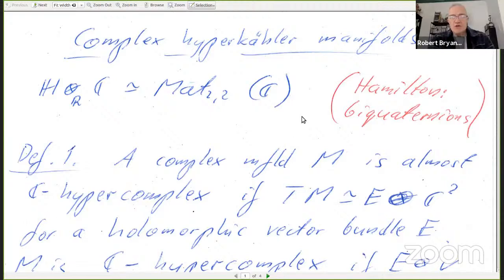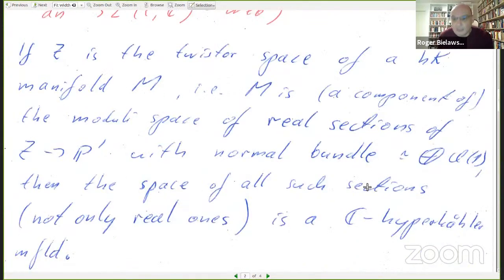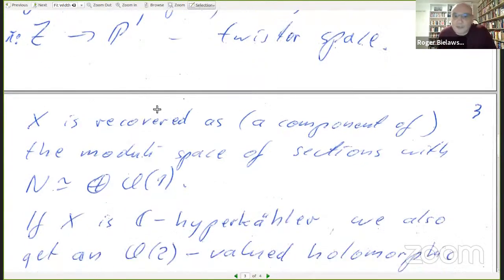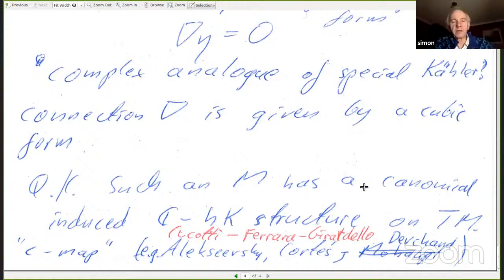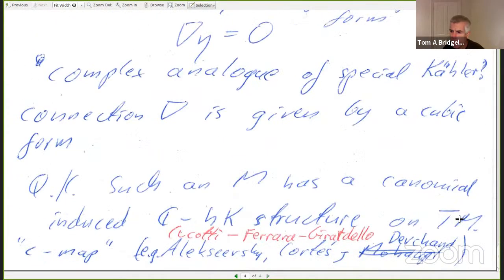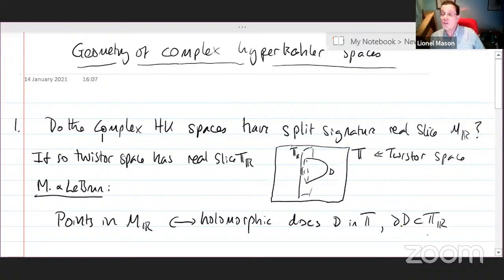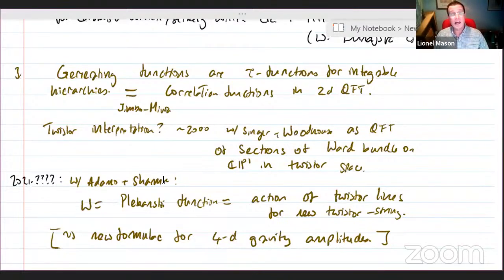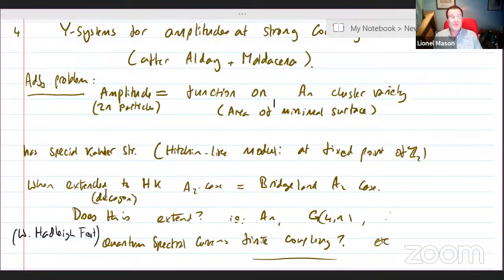Discussion on complex hyperKähler manifolds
Given as part of a Simons Collaboration workshop "Donaldson-Thomas Invariants and Resurgence"